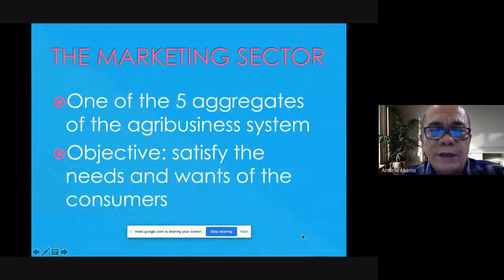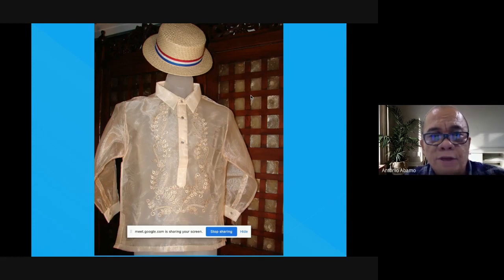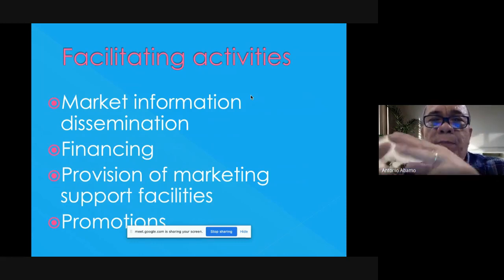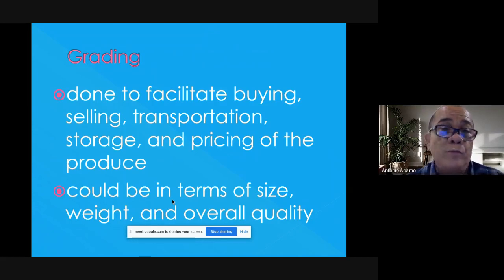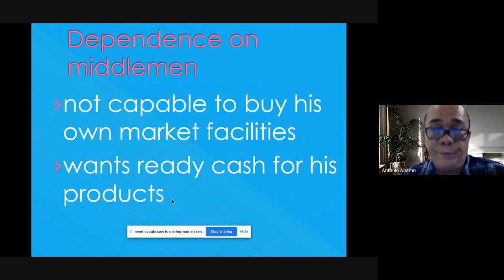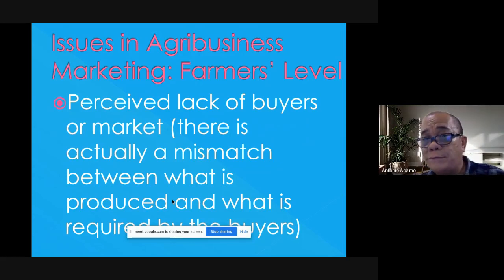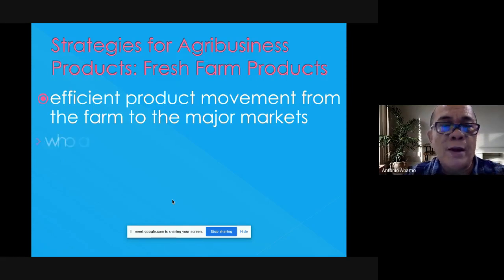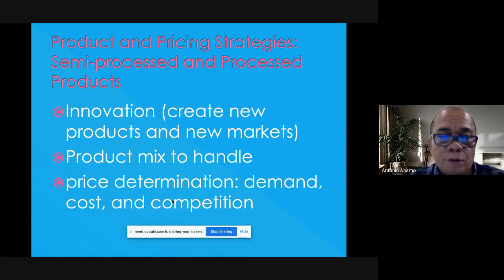Module 4 Mgt 102 lecture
This lecture is about the marketing sub-system in Agribusiness in the Philippines